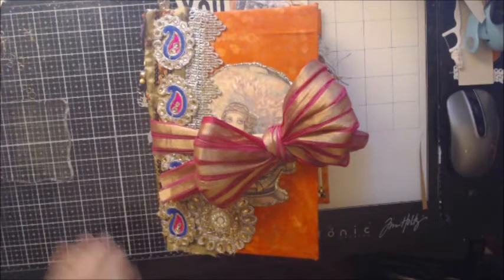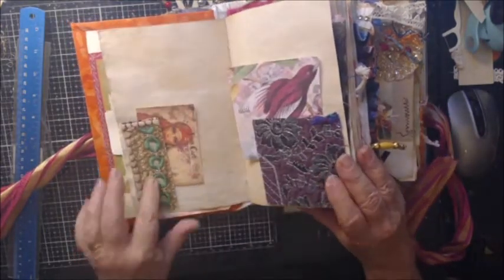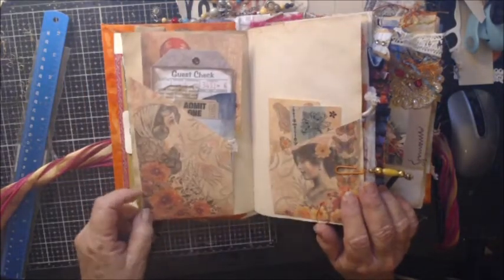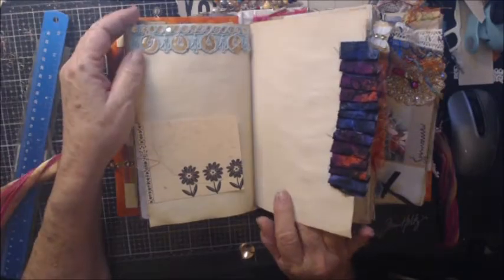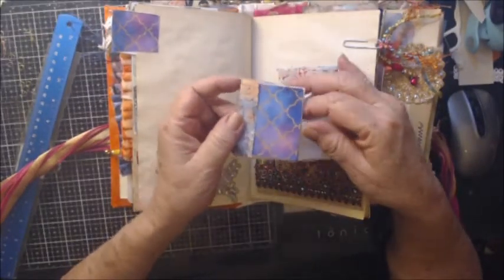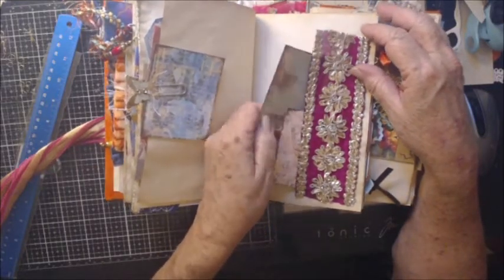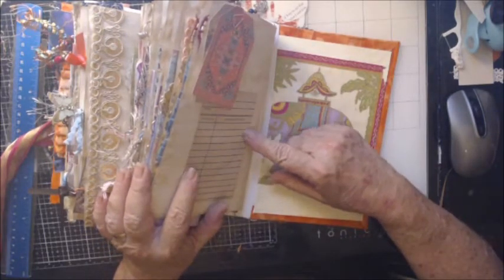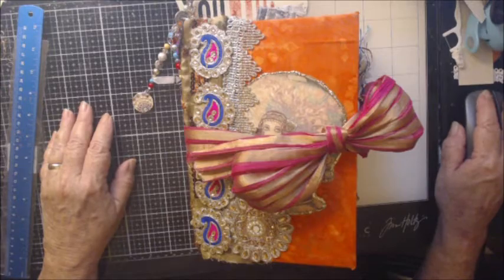I got carried away Boho Journal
Welcome to Kathies World. I will do a variety of things on my channel and have guest on during lives.  love mixed media, Journal making and painting but dabble in some other things as well.
From time to time I may even put up some travel videos. Planning a trip to Sicily in 2022 and will document my travels on the channel.
Hope you will tag along.

and

I am kats Creative Kits on IG